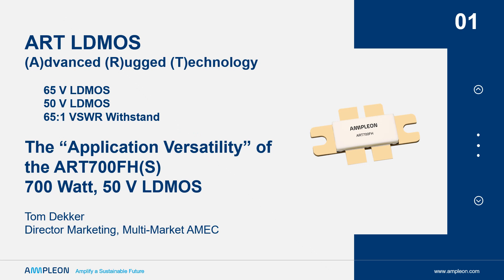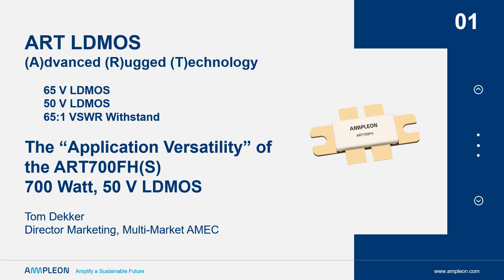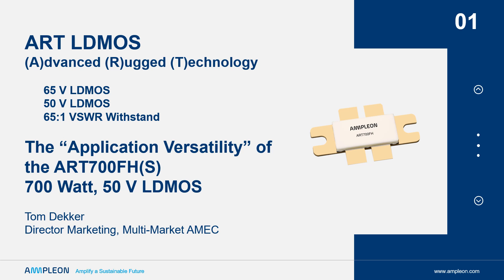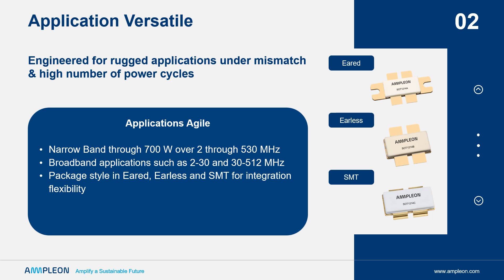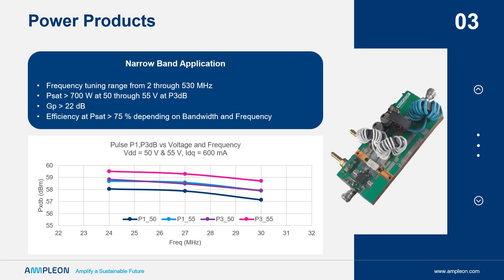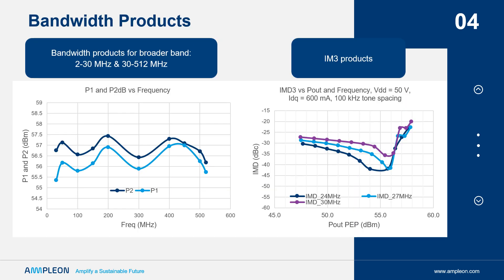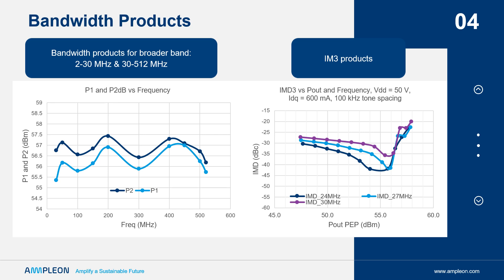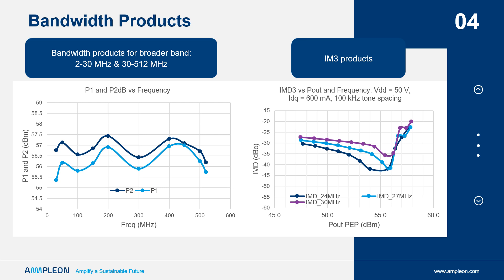The “Application Versatility” of the ART700FH(S) 700 W, 50 V LDMOS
ART LDMOS is a series of products from our (A)dvanced (R)ugged (T)echnology, specifically engineered for high VSWR mismatch and extended power cycles in industrial applications. The ART family elevates the drain-source breakdown to an industry-leading minimum of 177 V, while the devices internally stabilized to support high gain and high power under extreme VSWR mismatch up to 65:1, and supports a high number of high number of power cycles in industrial applications. The ART700 is an LDMOS product which compliments the release of ART products at 1600 and 2000 W with a 700 W power-class device.

Get in touch with our Sales team or our Distribution partners if you need support or have any further questions.